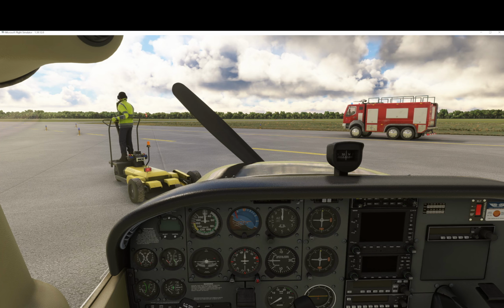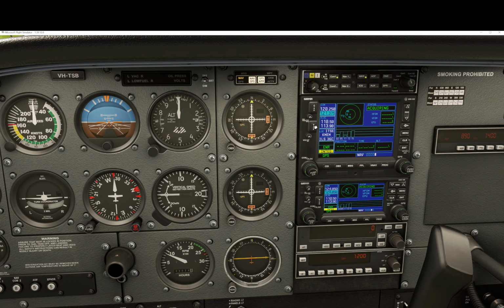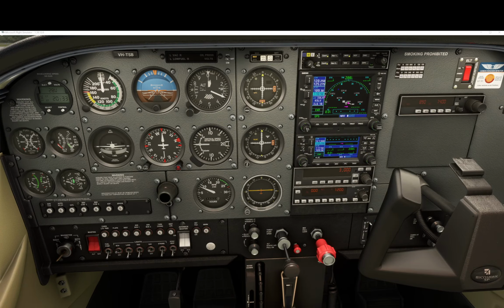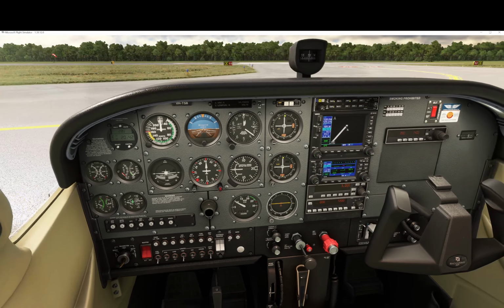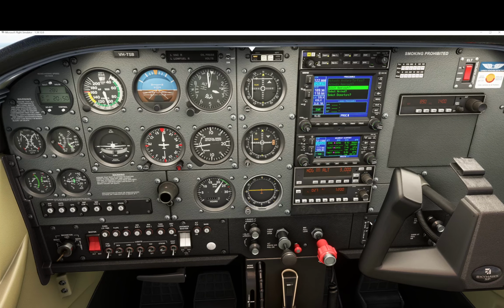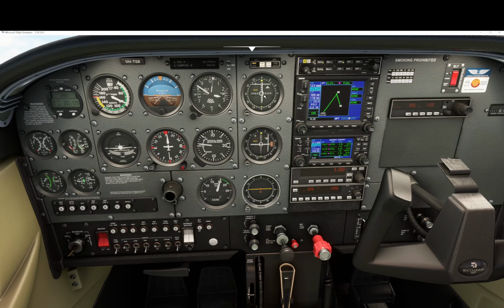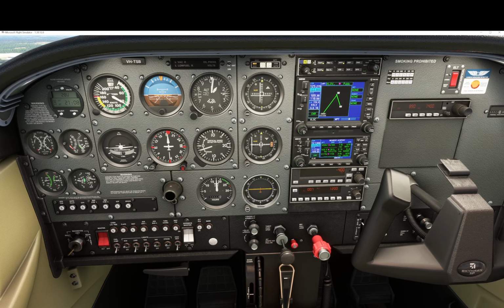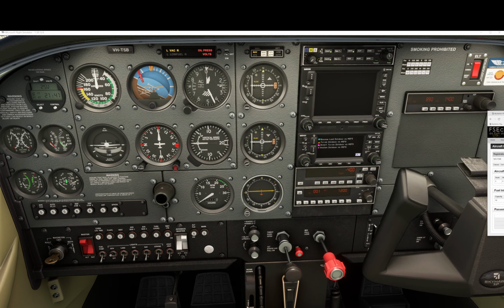C172 IFR Practice - Millington (NQA) to Olive Branch / Taylor Field (OLV)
Jim completed a VFR flight from Millington to Olive Branch at Memphis, Tennessee with an imaginary safety pilot.   There were issues loading the approach on GNS530 GPS.  Jim was able to compensate by using the Memphis VOR for fixes rather than the GPS DME.

The landing was close to the TD point (150ft past) at -52Ft/min

Recorded with OBS and exported directly to YouTube.